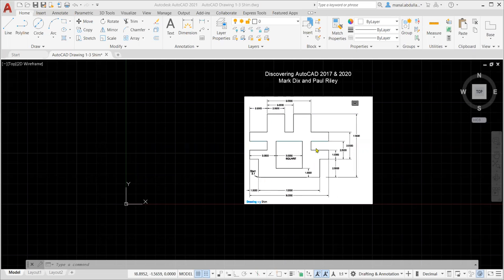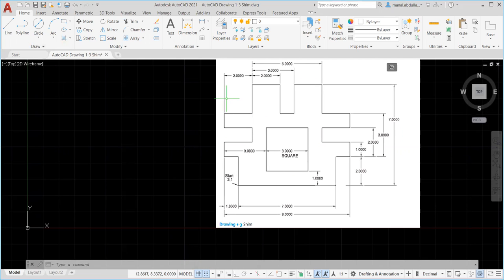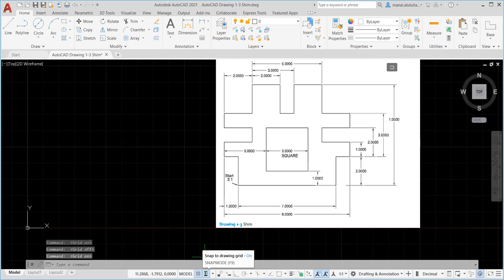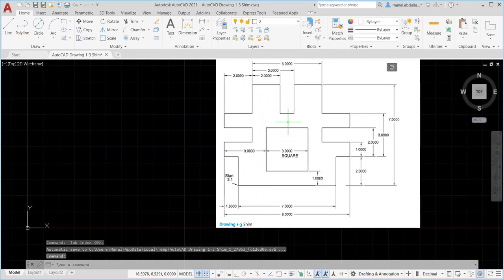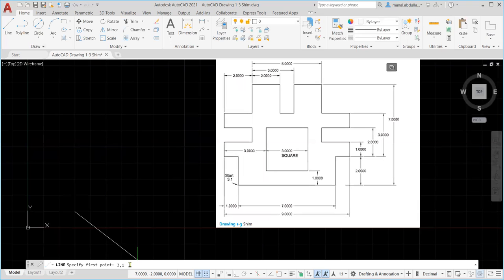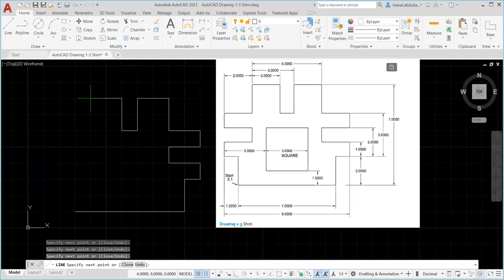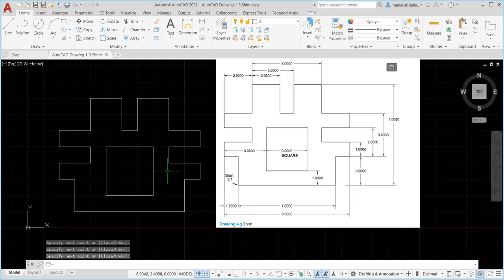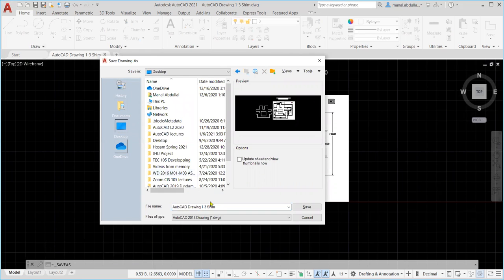AutoCAD 2021 _ Practice 2_Basic Drawing Skills _Shim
The drawing recorded in this tutorial video is taken from Chapter 1_Discovering AutoCAD 2017 and 2020 versions. Authors: Mark Dix and Paul Riley.
I have used AutoCAD 2021 to complete the exercises. However, it could be completed using AutoCAD 2017 or any newer version. The strategies I have used to complete the exercises below might be different than the books’ instructions. However, remember in AutoCAD there are several ways to have the work done.

Discovering AutoCAD 20120 Mark Dix & Paul Riley

Manal Abdullal